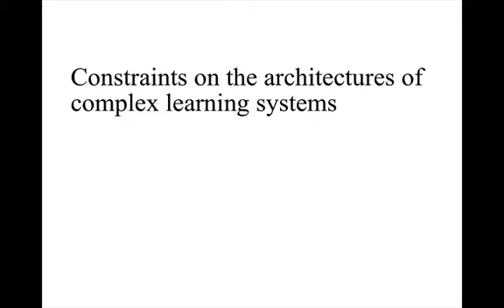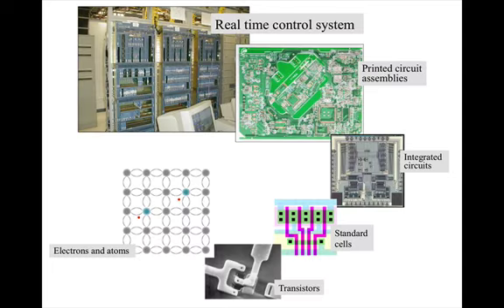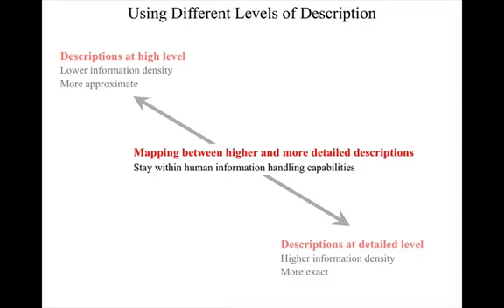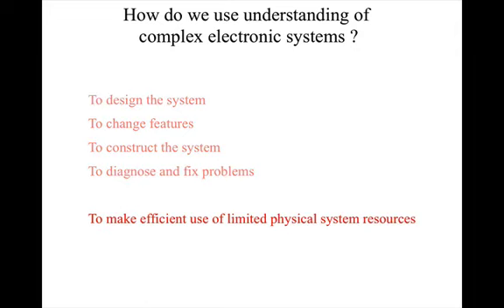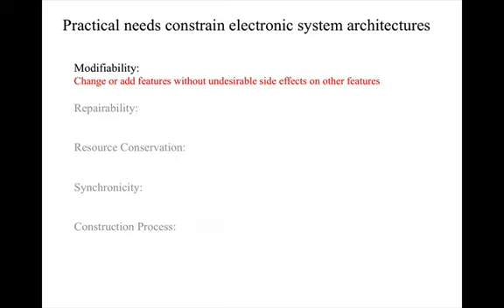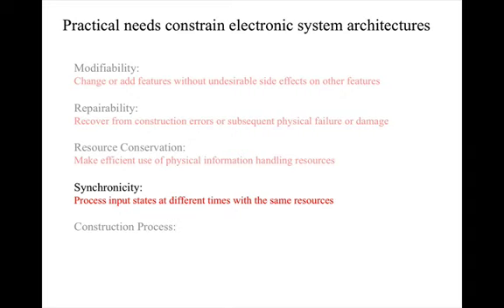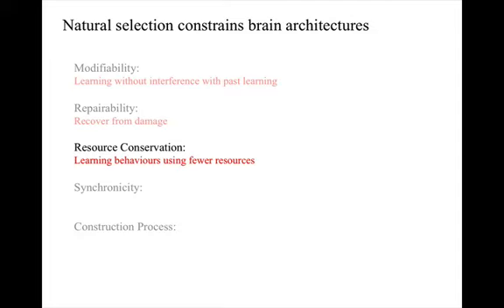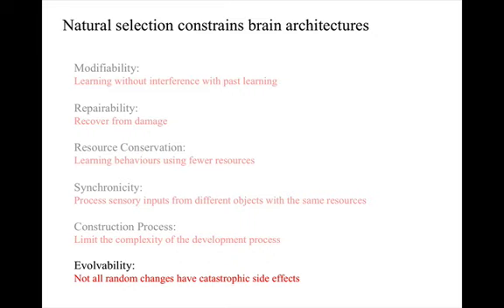L11 1 PracticalNeedsThatConstrainArchitectures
This is the first part of the first of four lectures on how practical considerations constrain the architecture of any system that must learn to perform a complex combination of features. These considerations include the need to limit the amount of physical information processing resources required and the need to change or add features without damaging the performance of other existing features. This first lecture describes the practical needs and discusses why these needs result in information processing resources being arranged in a hierarchy of modules. This part of the lecture outlines the practical considerations. The next part of the lecture is